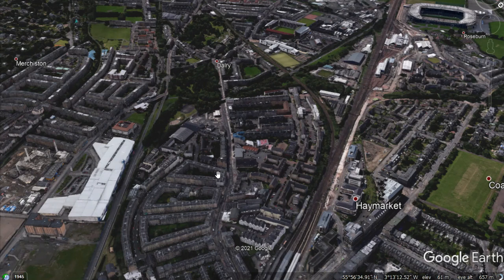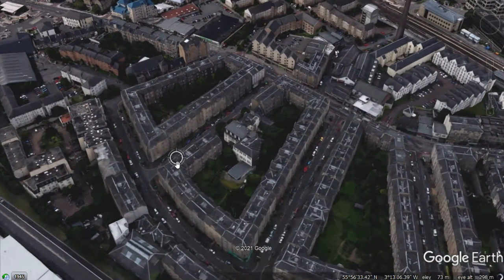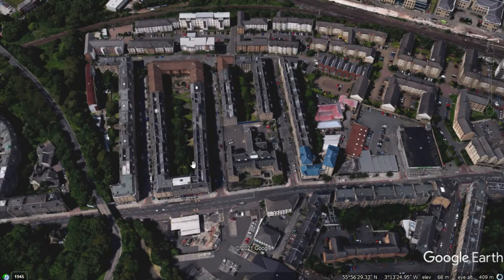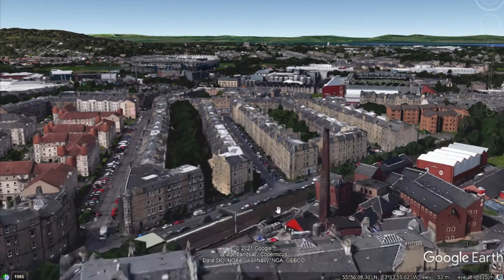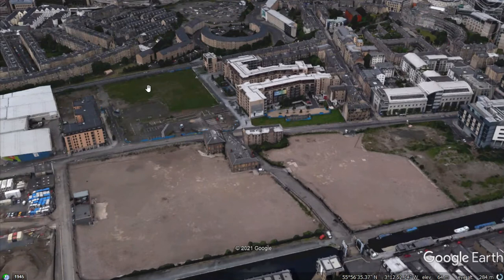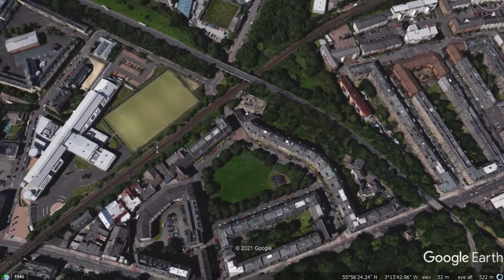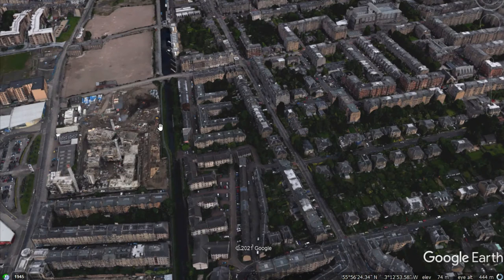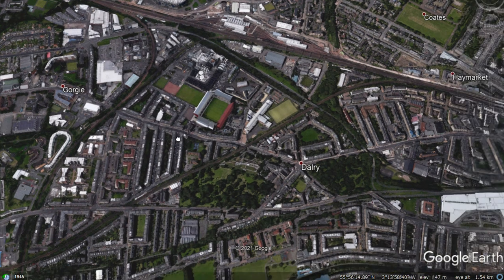N5 Inner City tour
N5 National 5 Geography Inner City Tour. Brief tour of key features of Inner City environments. Also usable as teacher and teaching resource in classroom or as homework or home study. This lesson is designed as a flipped classroom resource.